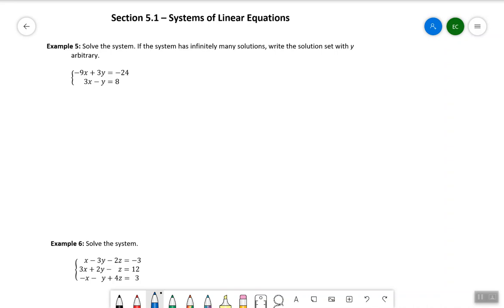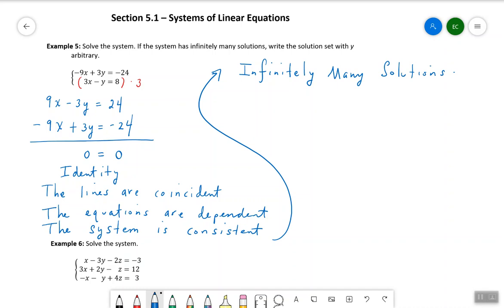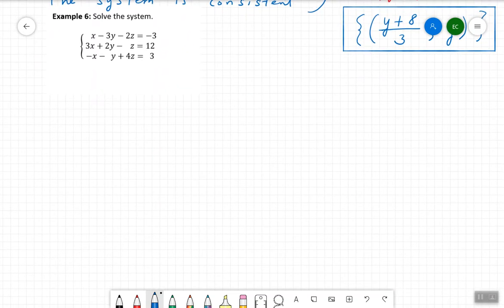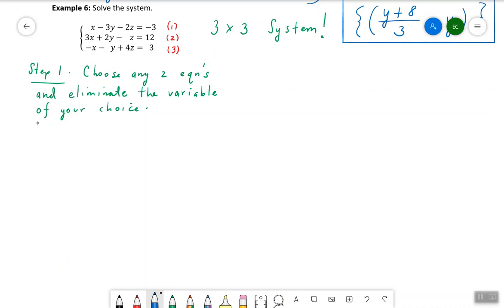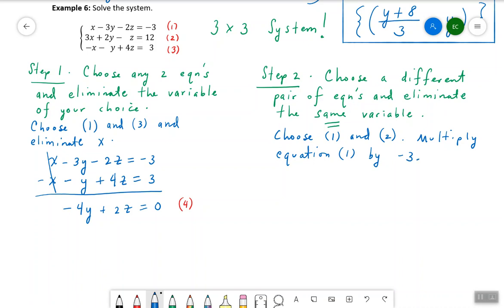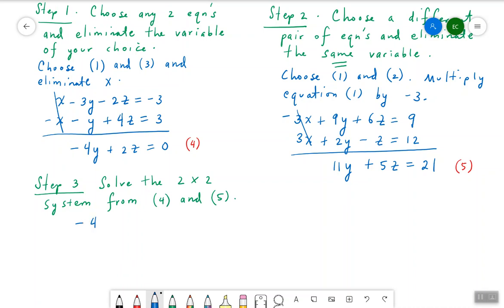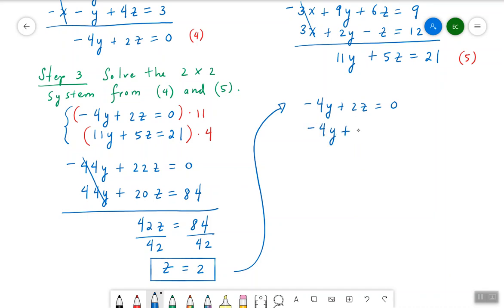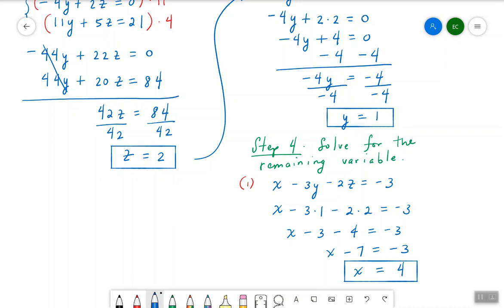Notes 5.1 Video 3